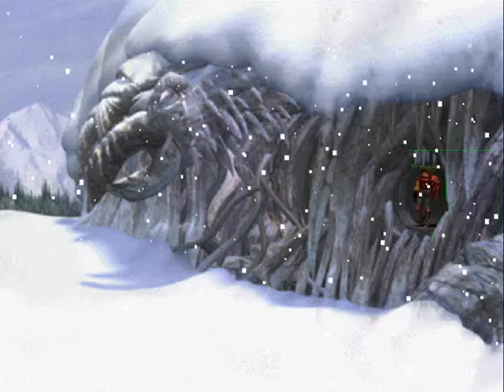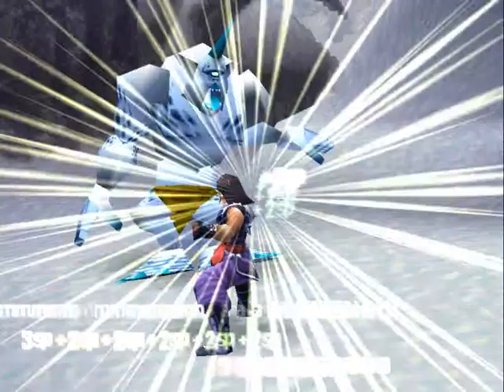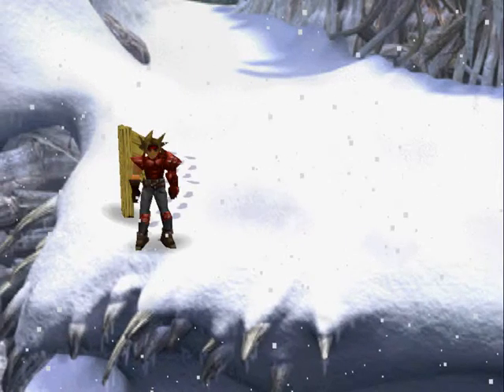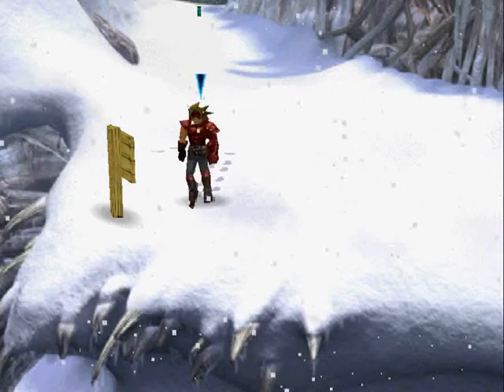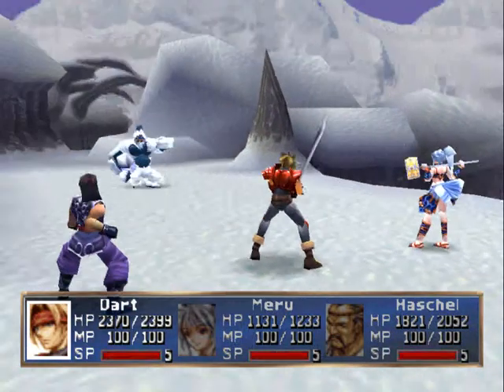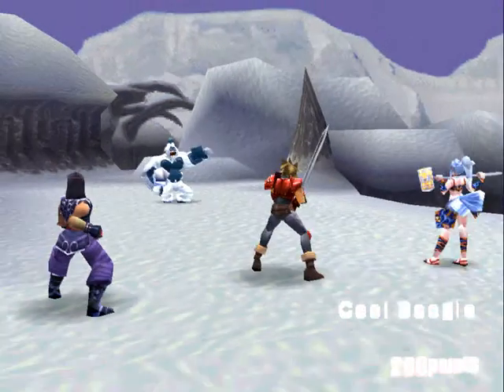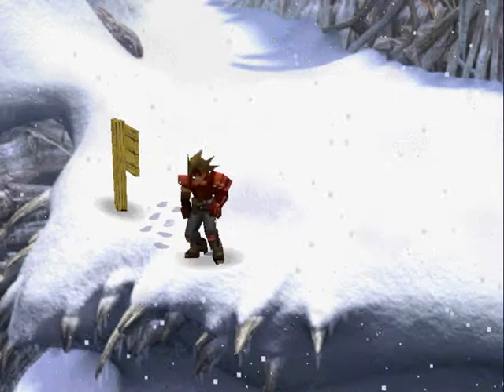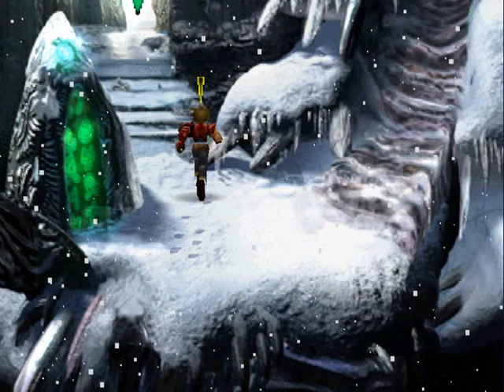LP LoD 122 Cliff Diving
Do not try this at home kidz. Seriously, I cannot stress that enough.
Yep, just lot jumping off of a cliff, so feel free to skip over most of the video if you don't feel like watching what is essentially just one long blooper reel.